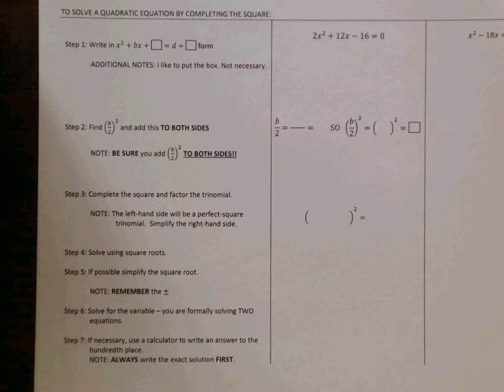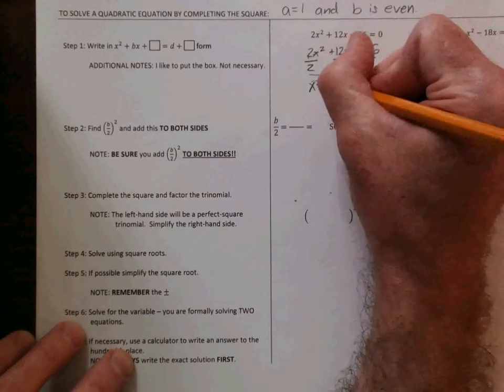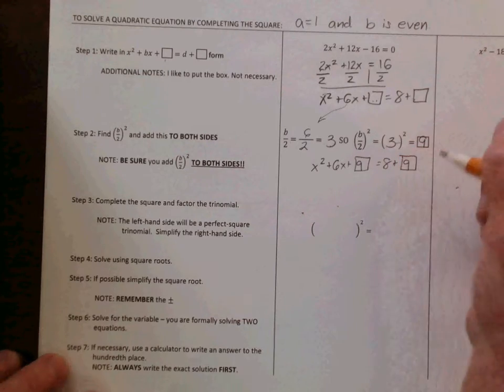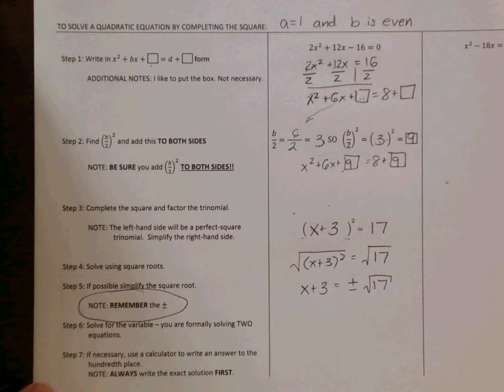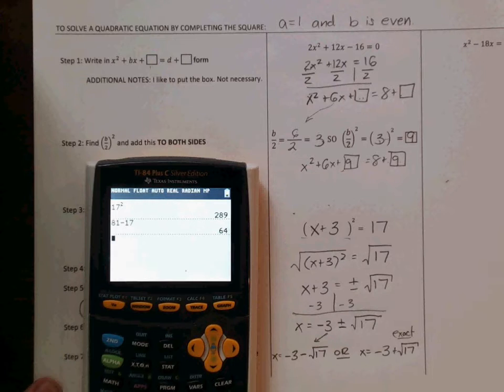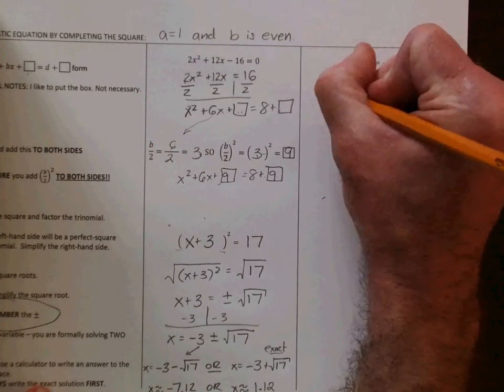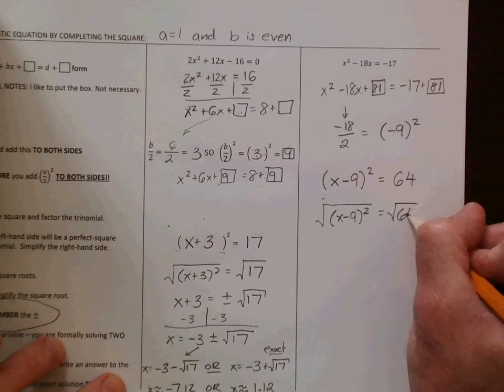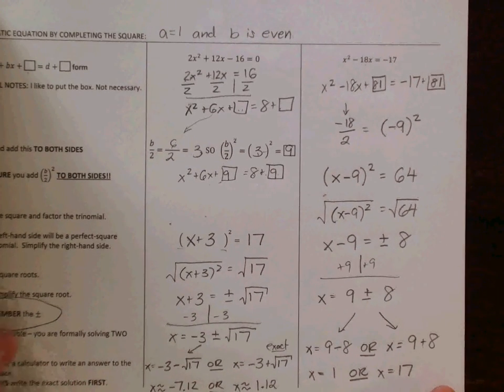Algebra 9 4 Video 4 Completing the Square Method